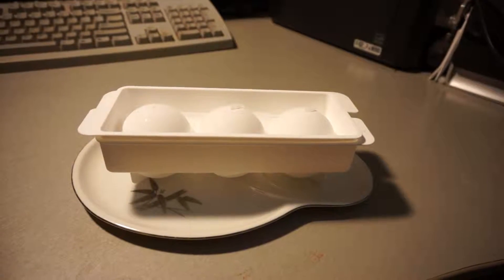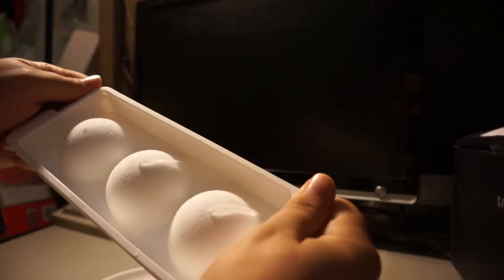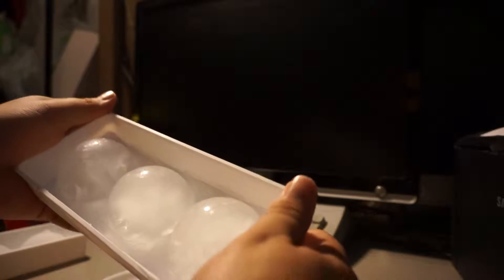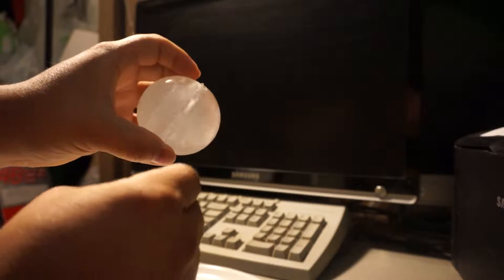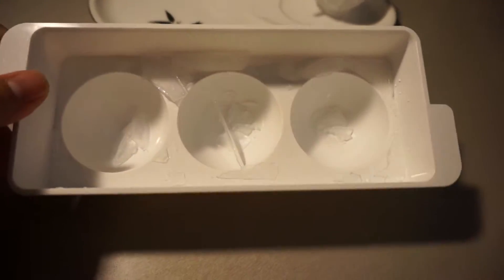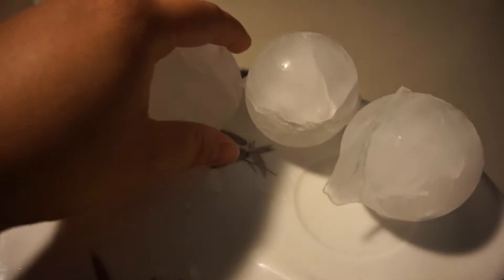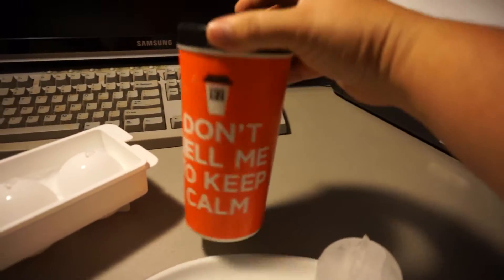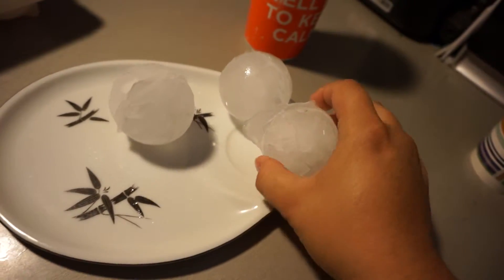Japanese Ice Cube Tray pt2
Hey guys, just took theses out the freezer, sorry i know i said a day but ive had to work 6 days straight this week. Also sorry about the back ground noise i have the AC on an didn't know it was guna show up in the video, Any ways enjoy!